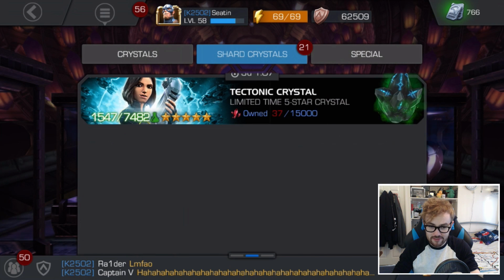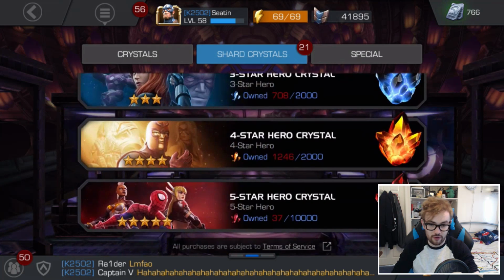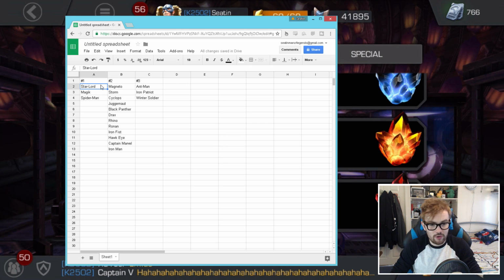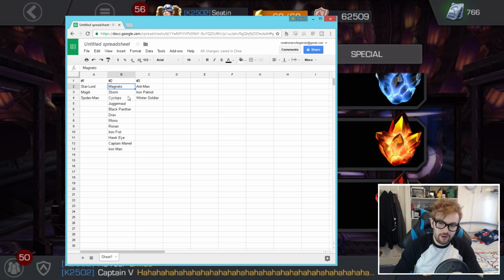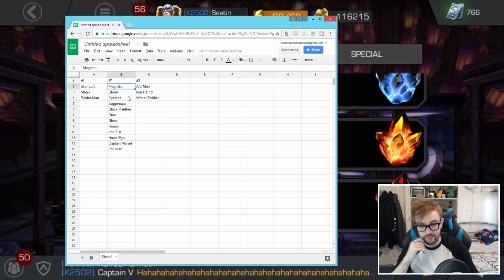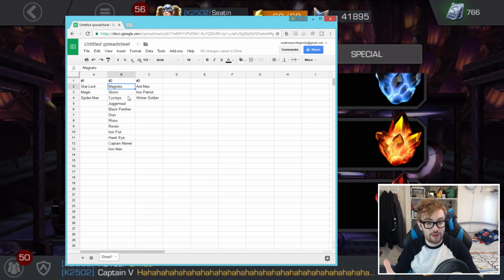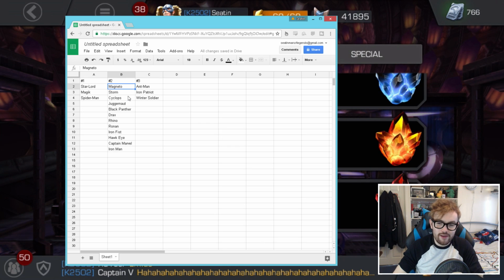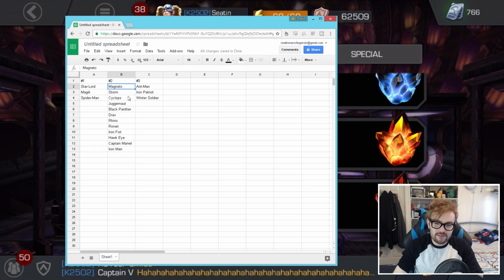Best 5 Star Champions? - Marvel Contest of Champions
Enjoy my videos?

▼ Seatinmanoflegends Links

▼ Join the ZK Media YouTube Network
(I'm partnered with them and highly recommend ZK Media for upping your YouTube game, increasing your growth and channel revenue. Easy to contact and great support)

▼ Supporters of Legend
Sithlord
Troy Sturgill
Samrabalih
Hilmar Kydland Skaftun
Jim Giambruno

Want to become a Supporter of Legends?